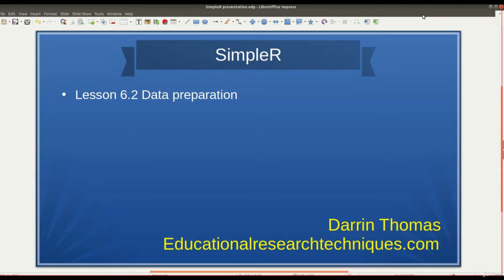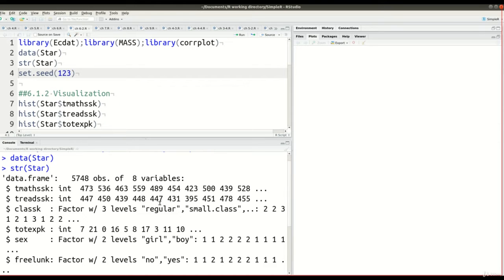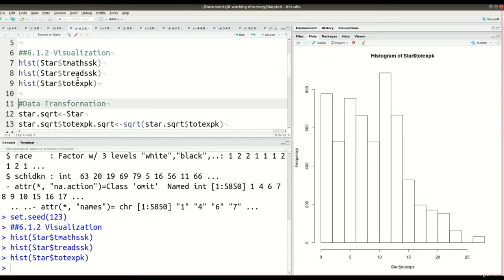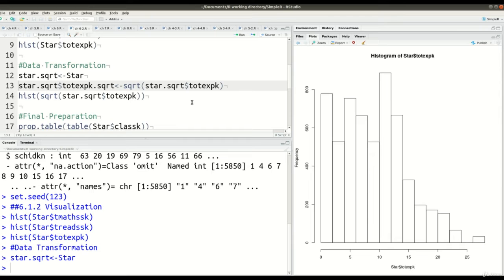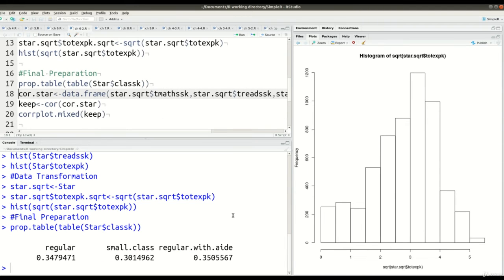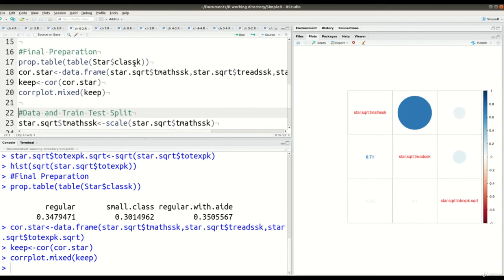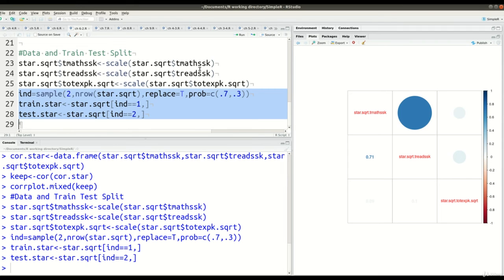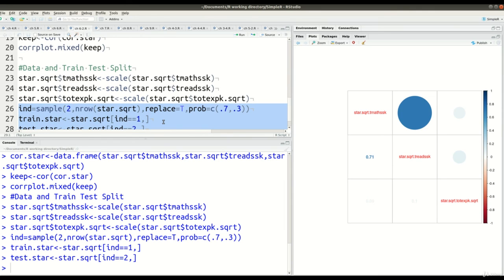Linear Discriminant Analysis Data prep